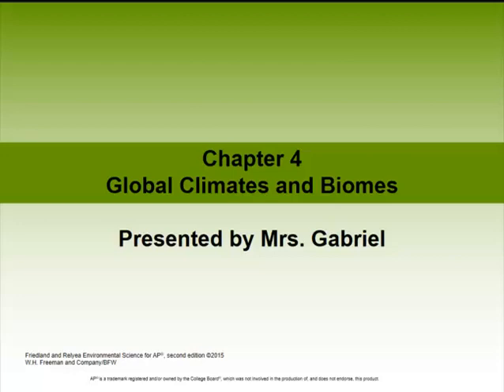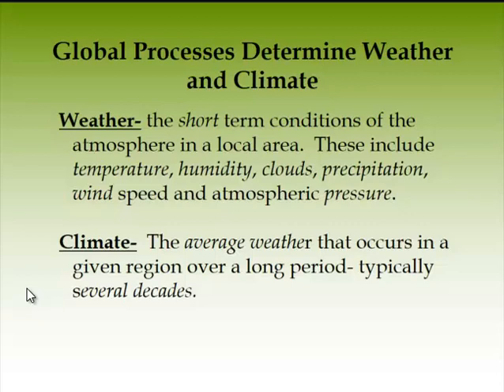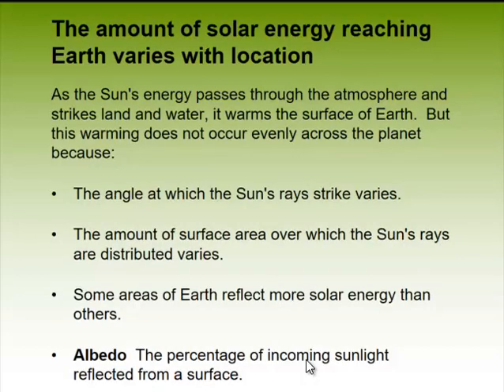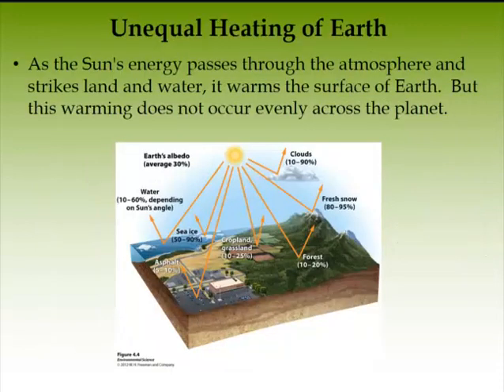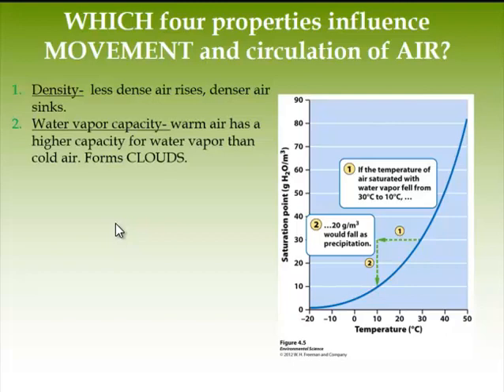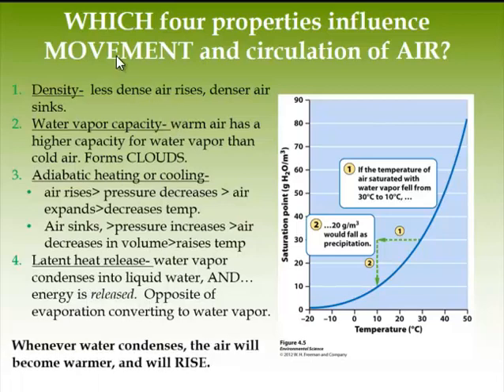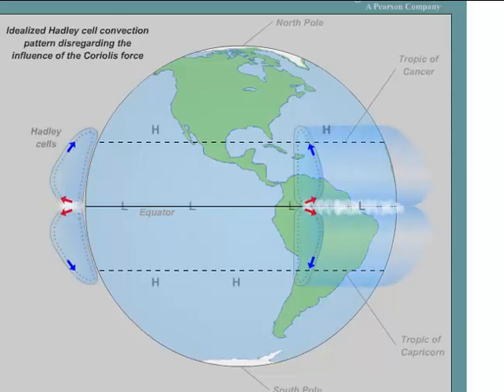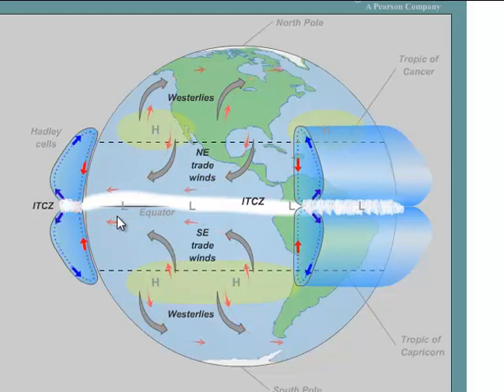mod 4 9 and 10 part1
another lecture from me to my computer. Friedman AP Enviro ch4 part 1.